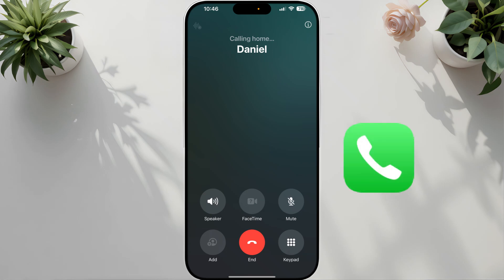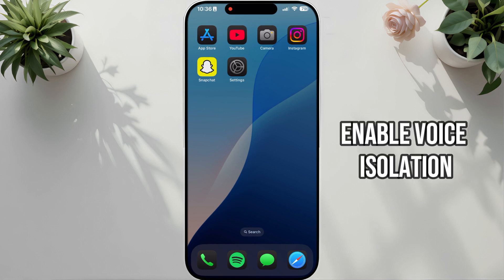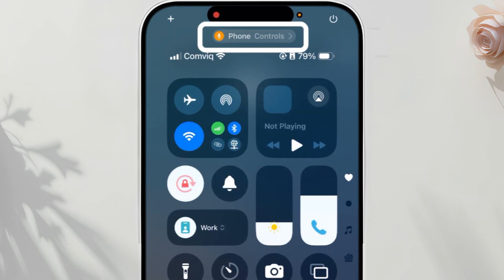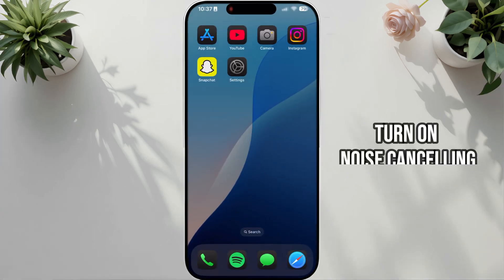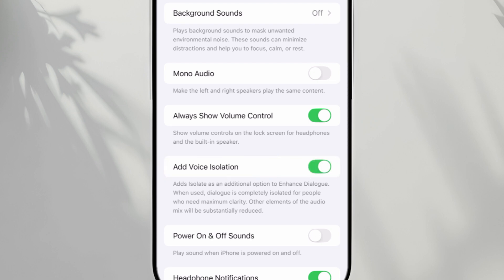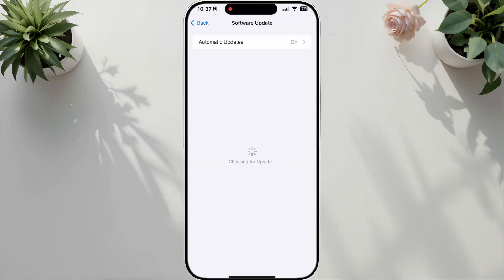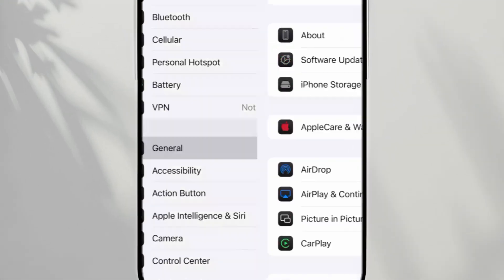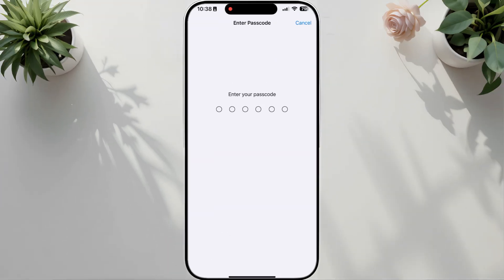How To Fix Echo Noise on iPhone Calls | iPhone Call Echo Problem Solution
Are you hearing an annoying echo during calls on your iPhone? Don’t worry—this guide shows you quick and effective solutions to fix the iPhone call echo problem. From enabling Voice Isolation to resetting settings, we’ll cover all the steps to ensure crystal-clear call quality.

Follow this step-by-step tutorial to eliminate echo noise on your iPhone and enjoy uninterrupted conversations. Whether it’s caused by iOS settings or a software glitch, these proven fixes will help you solve the issue fast.

Watch the video till the end to get all the tips for resolving iPhone echo problems during calls.